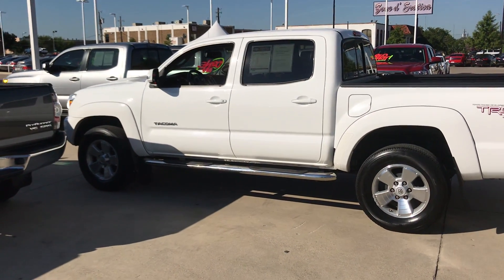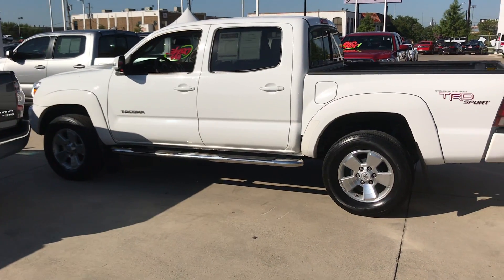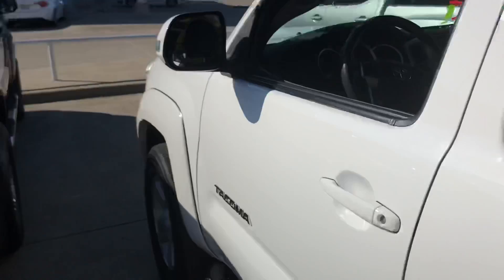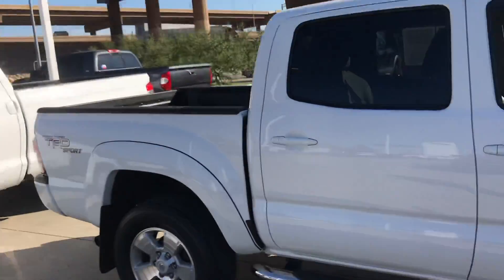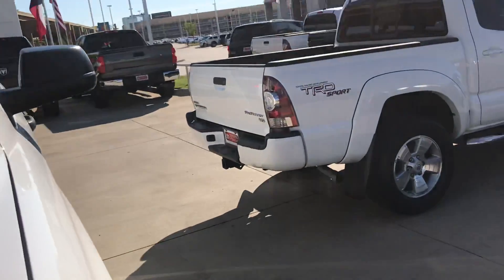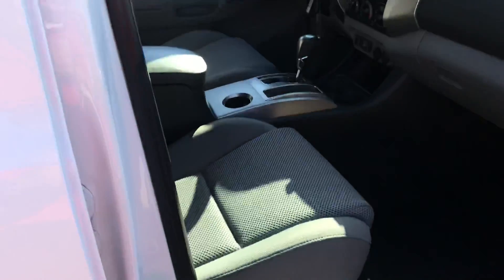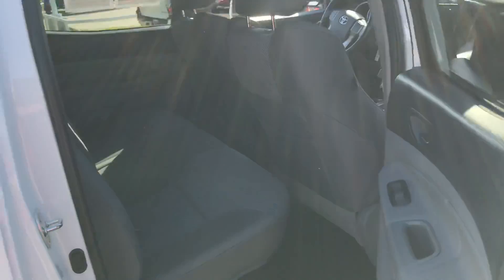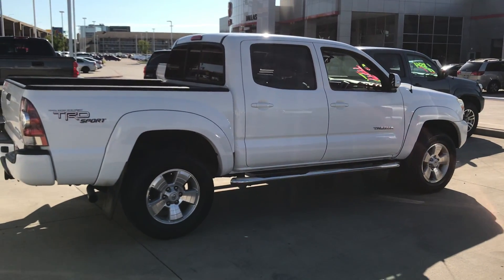Bert Tacoma Video 3452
Tacoma Video 3452